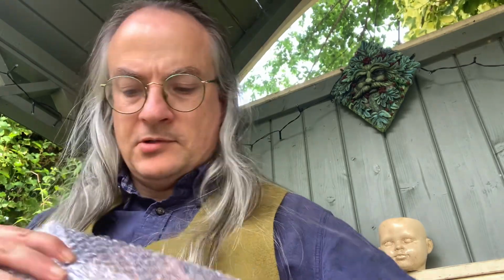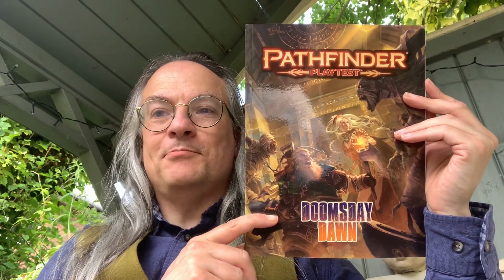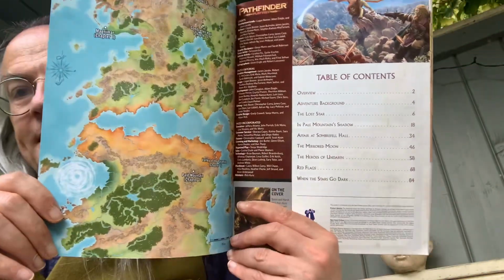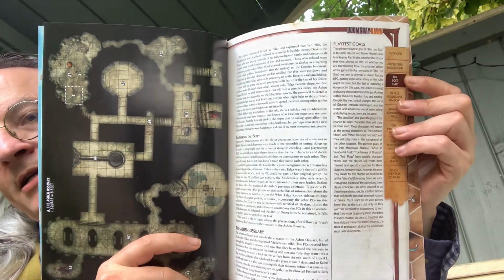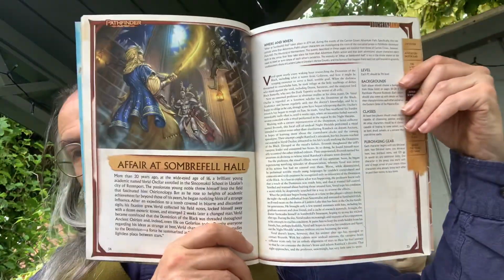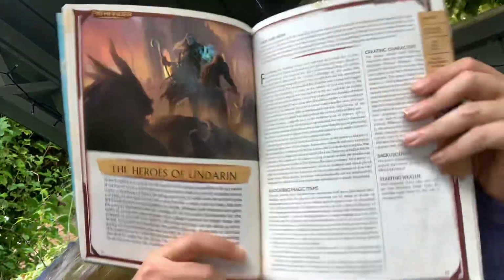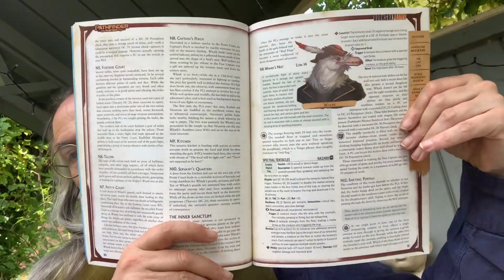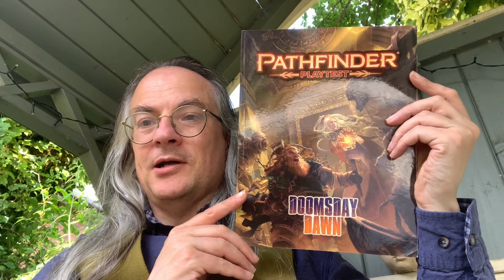Unboxing in the Nook: Doomsday Dawn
An unboxing of Pathfinder Playtest: Doomsday Dawn, the playtest scenario released for Pathfinder, Second Edition published by Paizo, Inc.